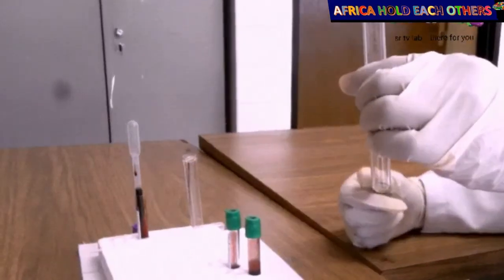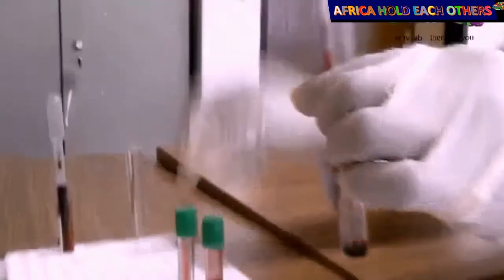What is hemolysis? # what are the causes of hemolysis? Hemolysis experiment in vitro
In this video I have shown how hemolysis happens using water:

Erythrocytes are non-nucleated, without organelles, with biconcave disk form. Mean surface area: 120 μm2; mean volume: 85 μm3.
The biconcave form offers a mechanical advantage: The volume changes that the cell undergoes can be accomplished with a minimal tension applied to the cell membrane.
However, if the volume is increased too much, the tension on the membrane provokes the bursting of the red blood cell (hemolysis

PRECEDURES:
Sample blood in a tube with anticoagulant.
Progressively dilute by adding water.
Observe the colour of the blood.
At a certain level of dilution, the blood colour changes, it becomes clear, translucent. This is the sign of hemolysis.
Questions:
Explain why the volume of blood cells increases as blood is diluted.
What is the clinical significance of hemolysis?